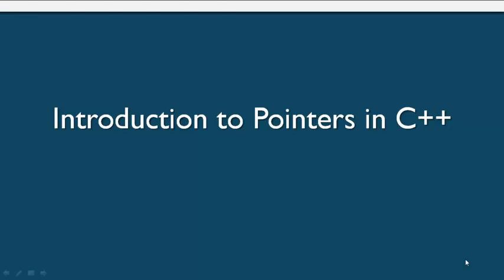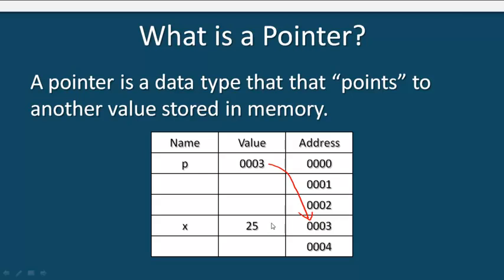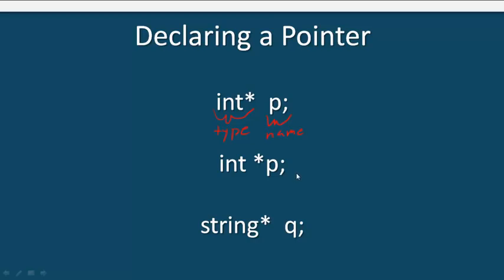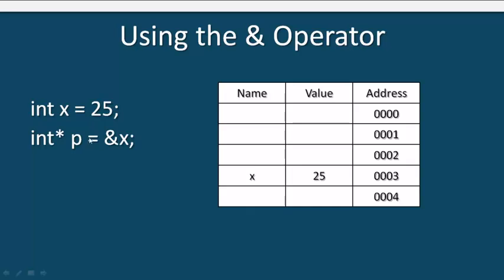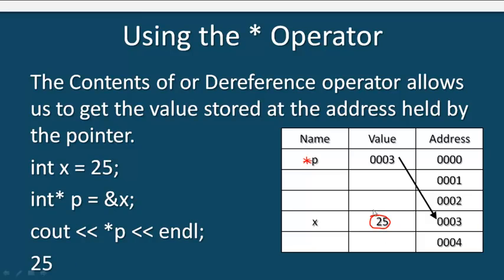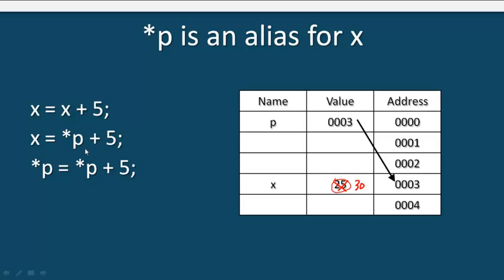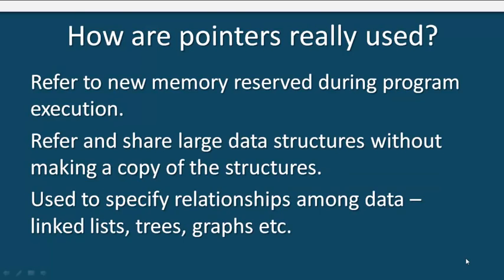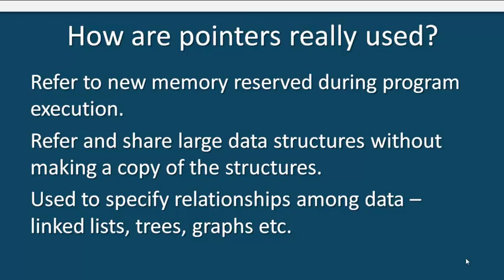Struktur Data (Pointer C++) Modul 1 - Oleh: Rizki Muliono, M. Kom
Praktikum tentang Struktur Data,
Judul: Pointer C++ (Modul 1) - Video 2
Oleh: Rizki Muliono, M. Kom